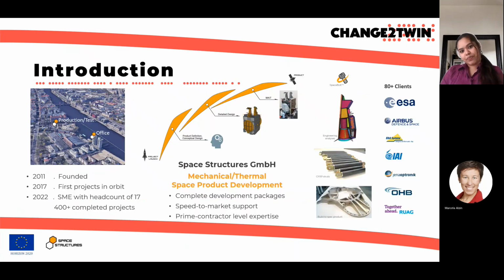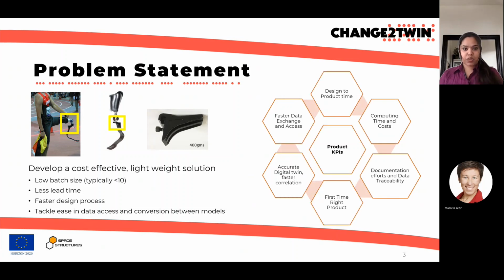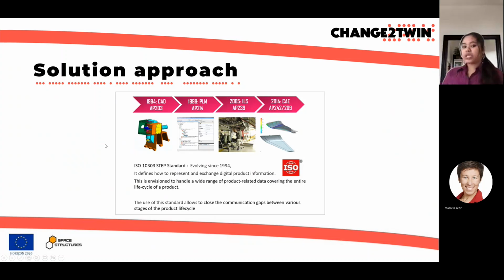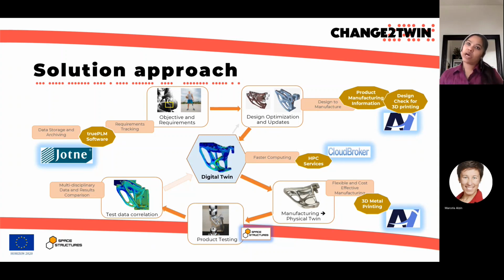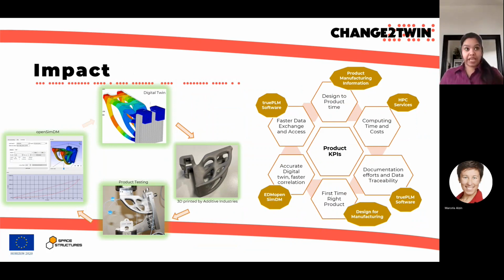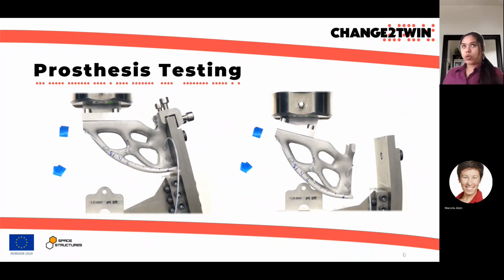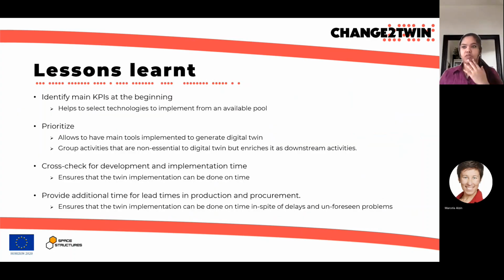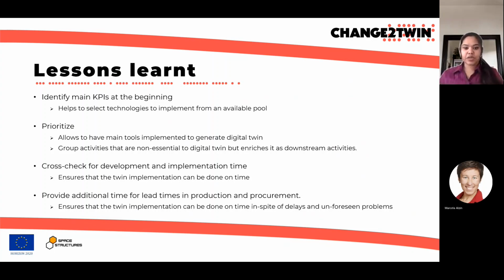Digital Twin for Space Structures, prothesis design - talk by Shehna Sagaria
In this video you will see the success story of Space Structures GmbH, a German SME from Berlin, which recently created and deployed a digital twin with the help of Change2Twin project. Shehna Sagaria, the project engineer, speaks about the type of digital twin they needed and explains how they created it and how they use it.
The project started in late 2020 and was completed in late 2021. It started with the assessment of Space Structures' maturity for the adoption of digital twin and identification of their needs. After that followed an 11 month period in which Space Structures got mentoring from Change2Twin to create the digital twin they need, together with selected solution providers. By mid-2021, the digital twin was created and a test phase followed. In the meantime, the digital twin is fully operational.
Listen to Shehna's presentation and get inspired by Space Structures' example. You can apply for a similar programme and 90.000 EUR (lump sum) funding from Change2Twin project until 16 April 2023.